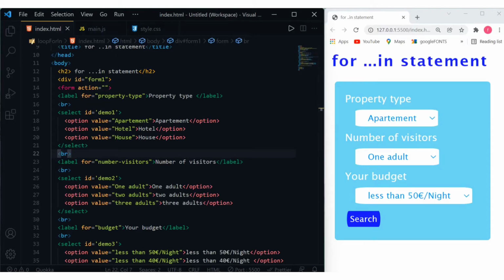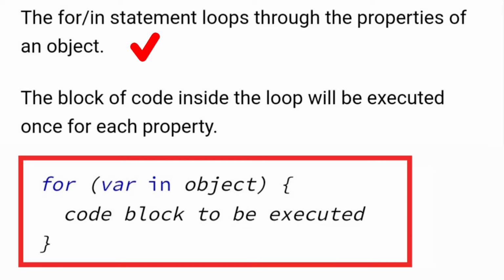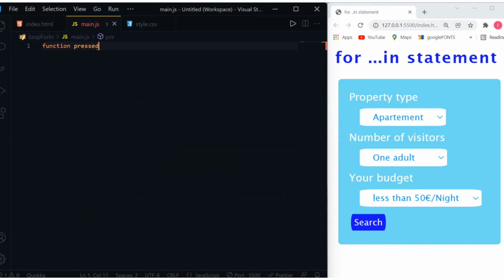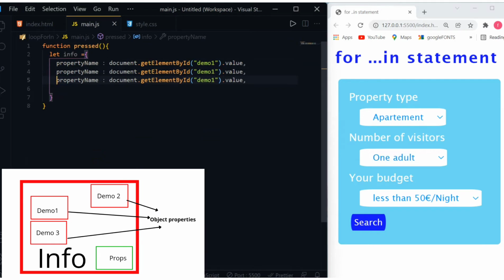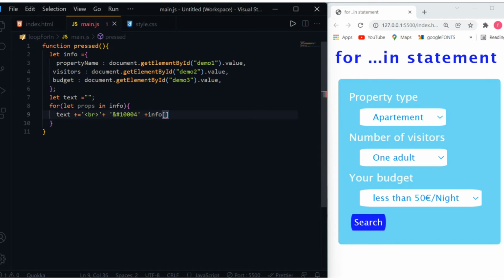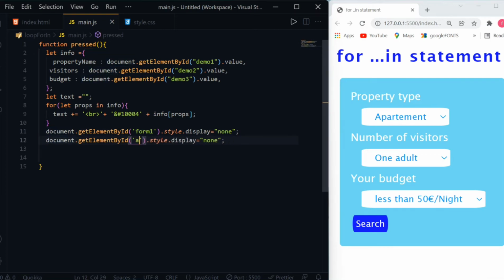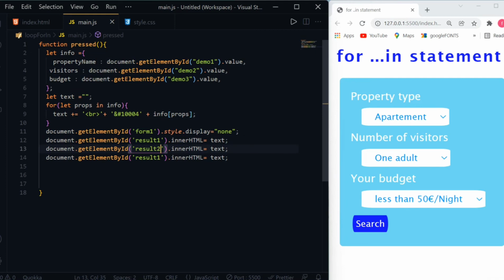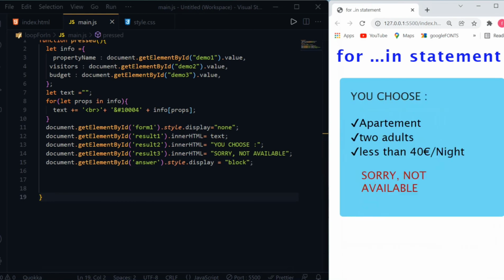JavaScript step by step: Master the for ..in statement with an exercise..no more confusion !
In this tutorial, we see how to use the for ..in statement in JavaScript. I created a form that has options to select .With for in statement, I copy the chosen options and show them in the page with an  answer ...see the whole video, you will learn amazing staff